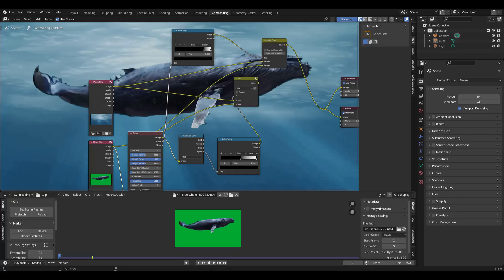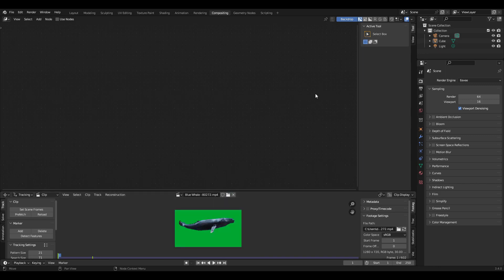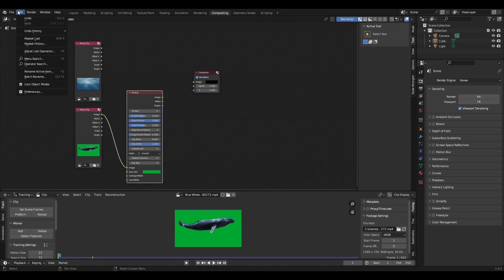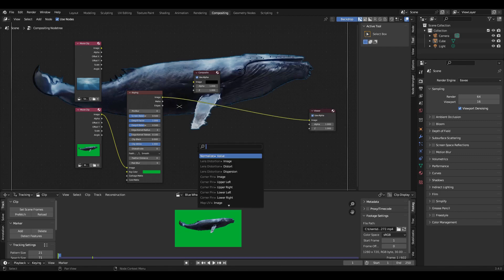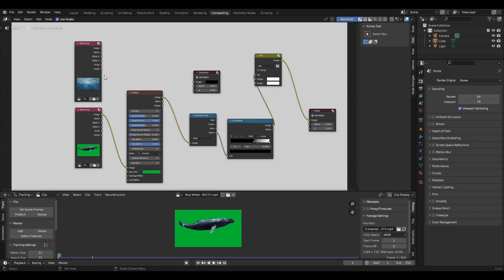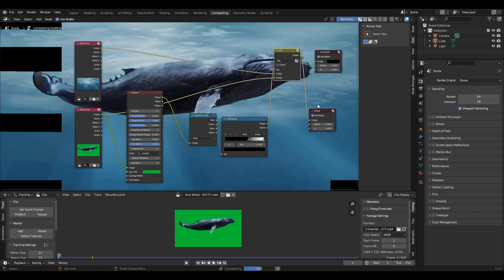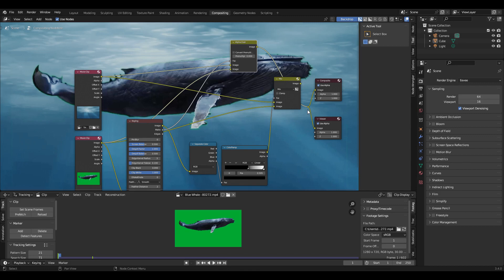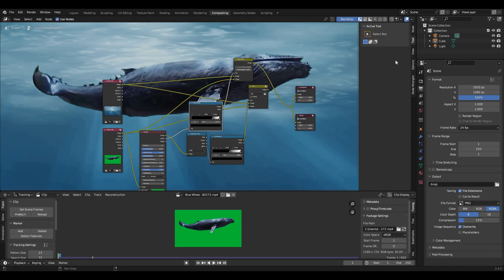Blender 3.4 How to Combine Videos with Green Screen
Blender 3.4 tutorial. Using Pixabay video files as inputs to a compositing node setup to remove green screen background and combine the filtered blue whale video with an underwater scene video in Blender 3.4.
This is possible in some earlier versions as well.